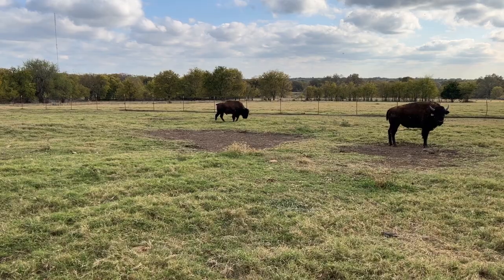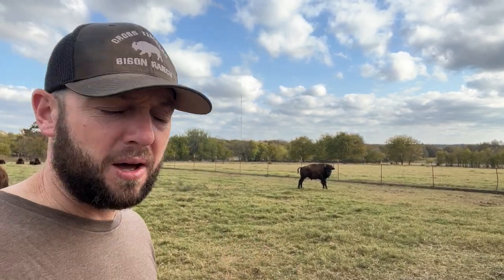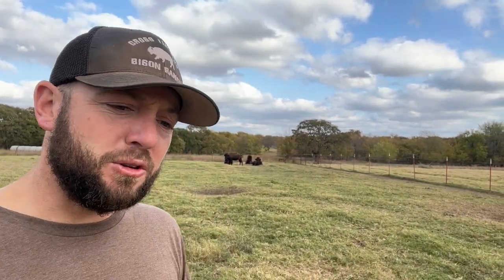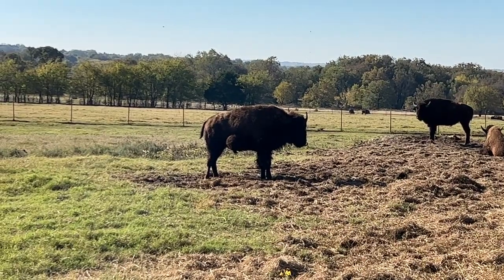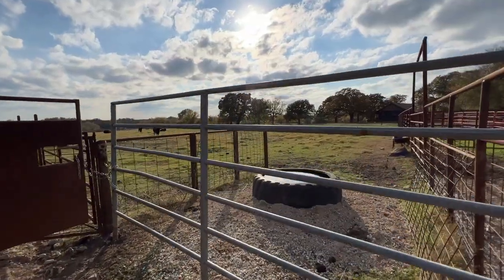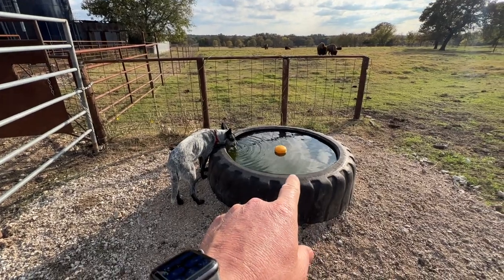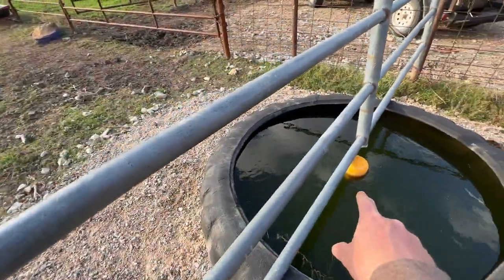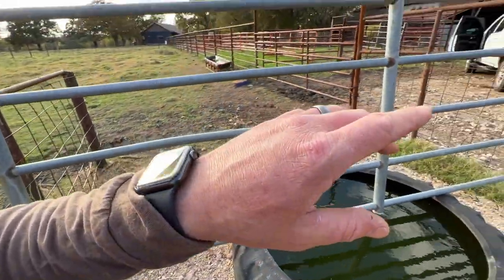Decision Time For Our Rescued Bison!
GoPro 8

GoPro 9

dji Mavic Air:

Soundstripe Copyright codes:
MOKIDZ5YQZTCOYPF